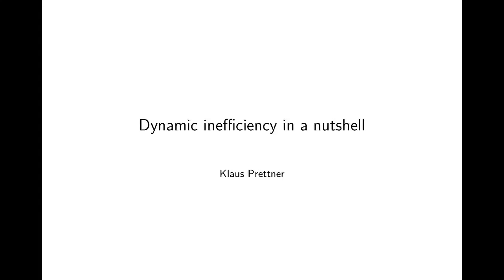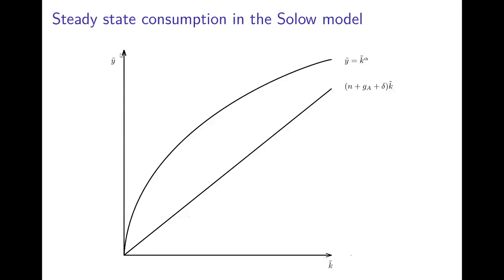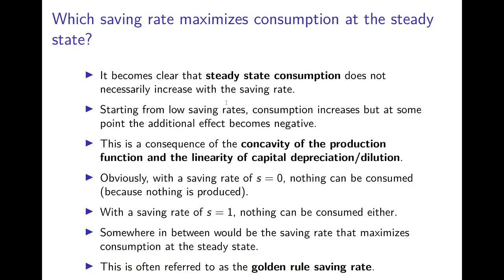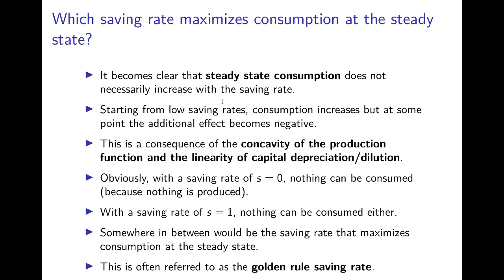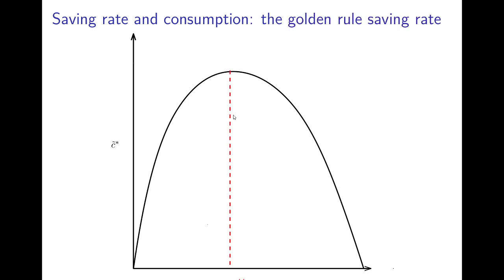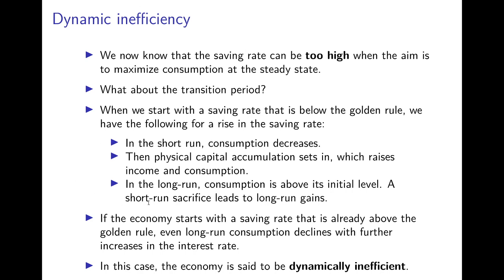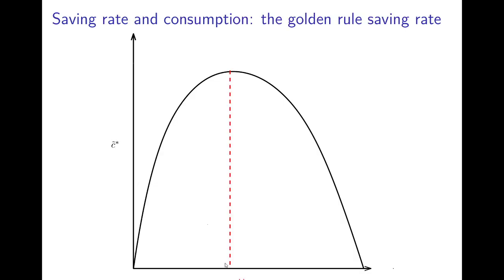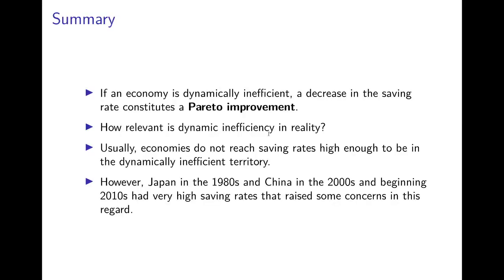Dynamic Inefficiency in a Nutshell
I describe dynamic inefficiency using Solow's model of economic growth as a starting point. By means of a graphical depiction, I describe the features of the golden rule saving rate and what happens if the economy exhibits a higher or lower saving rate than the golden rule level. Finally, I briefly talk about the empirical relevance of dynamic inefficiency.